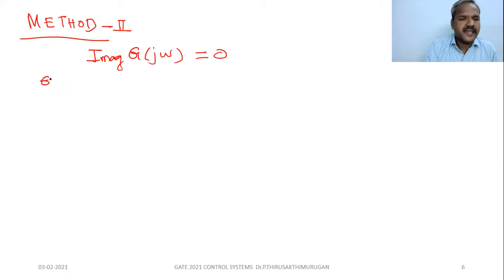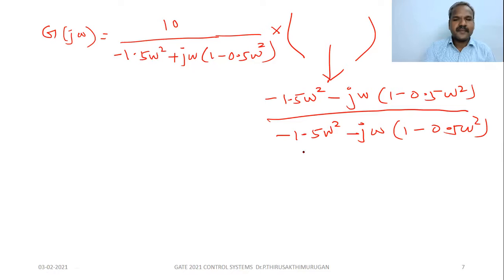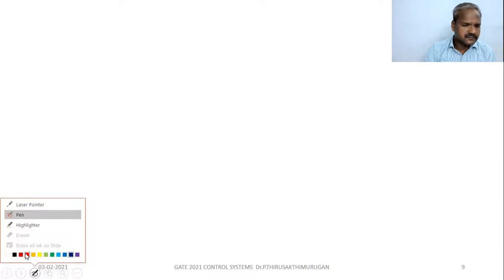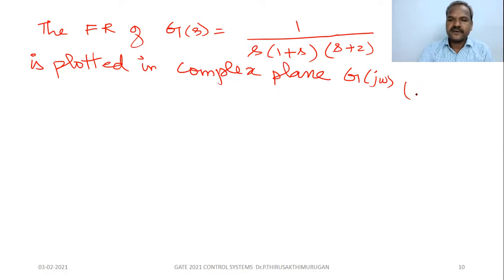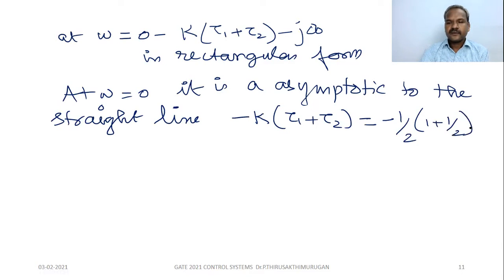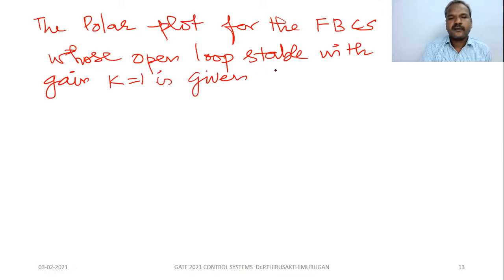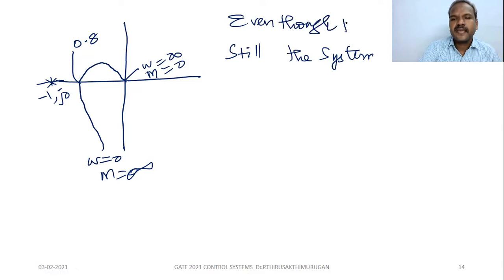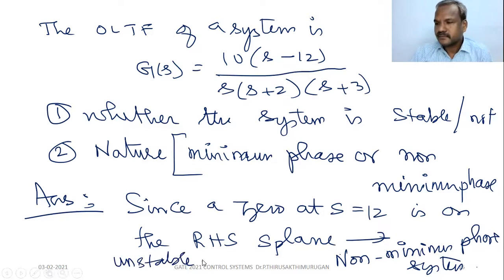Polar Plot problems and Solutions Part 2